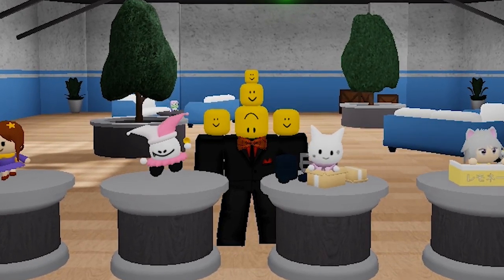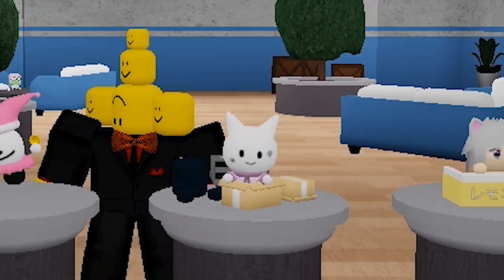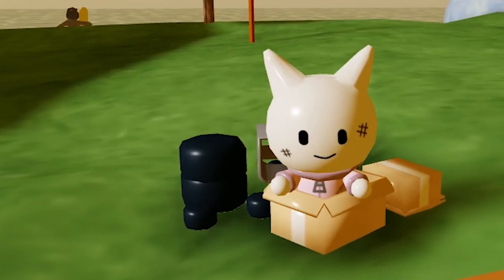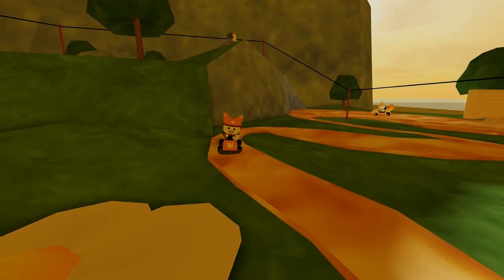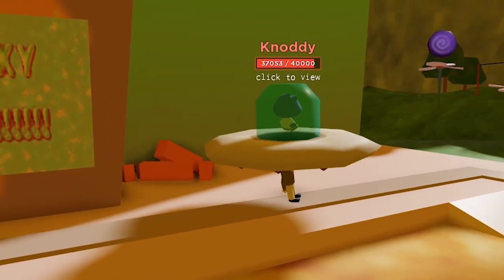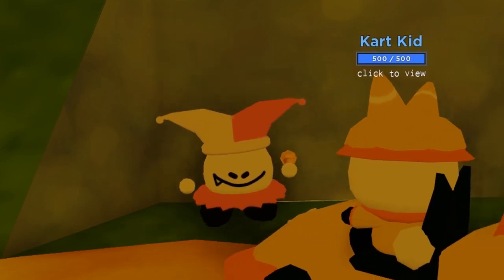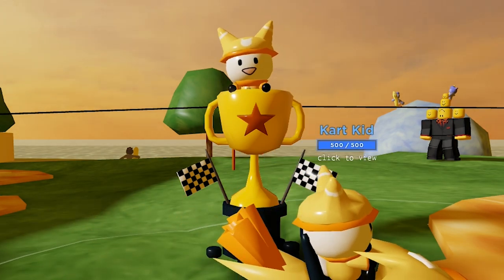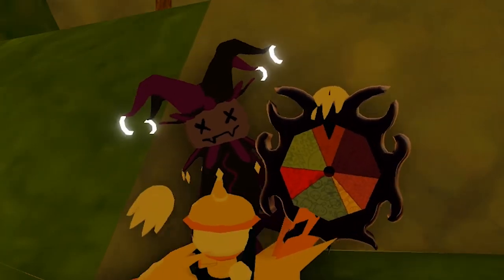Jester and Kart Kid Tower First Look! [Tower Heroes - Roblox]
In this video I will be taking a first look at the two brand new towers in tower heroes, Jester and Kart Kid! Are they cool and fun?